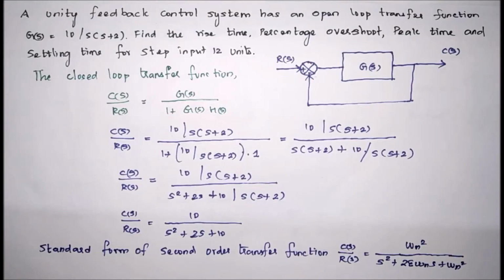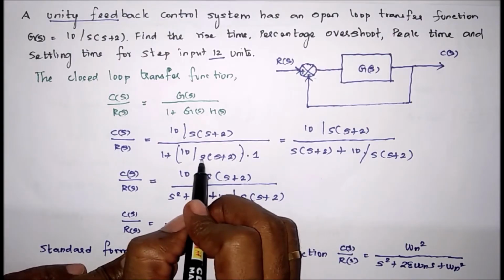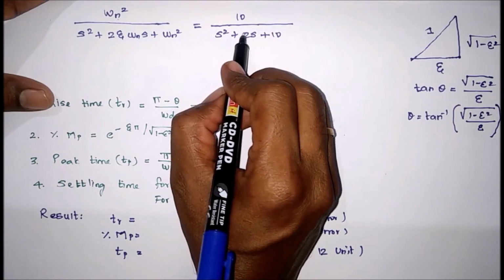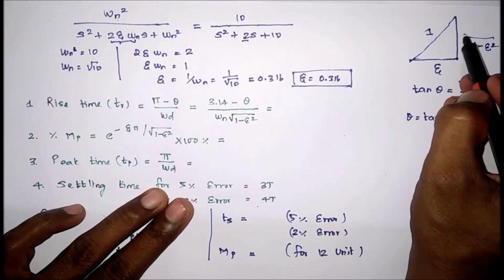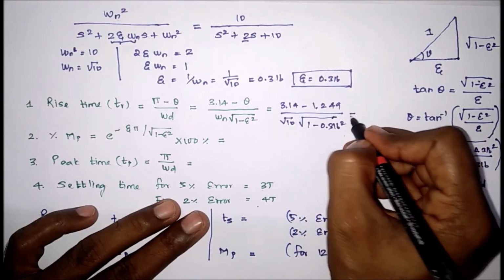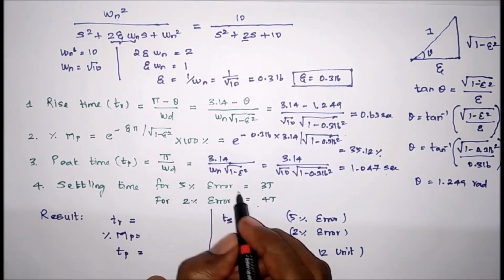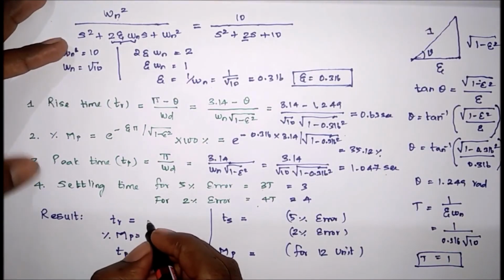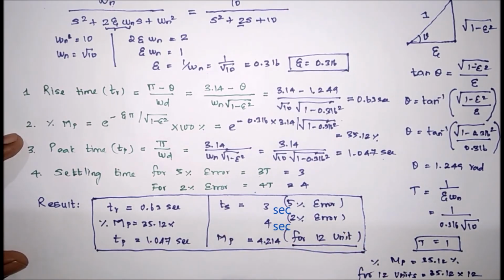Problem to calculate rise time, peak time , peak overshoot , Max Peak Overshoot and settling time